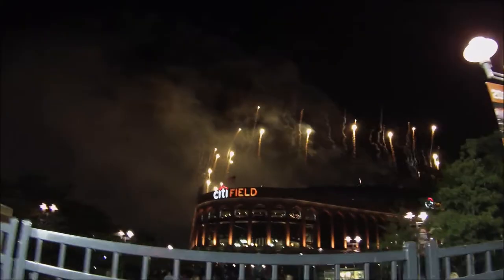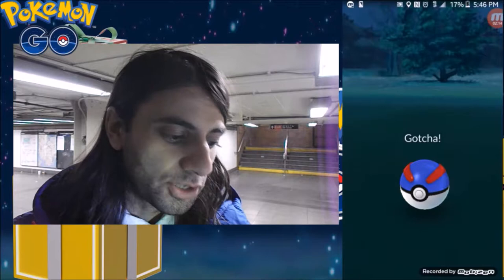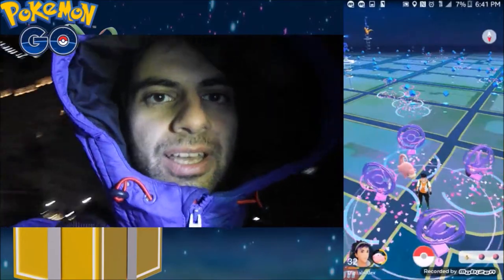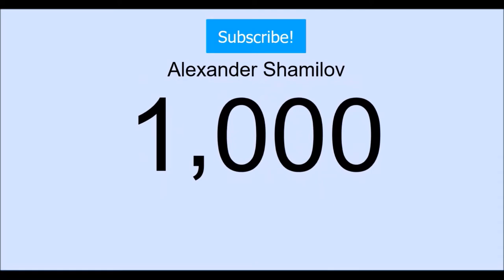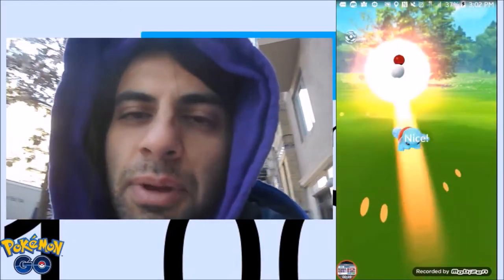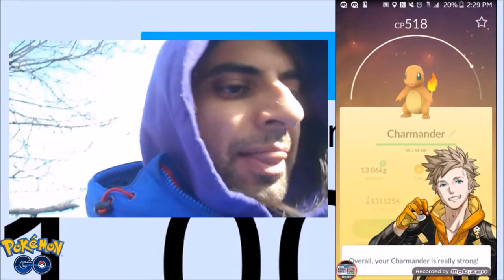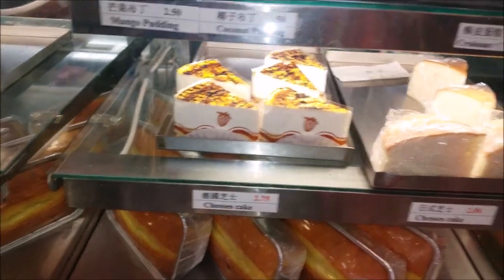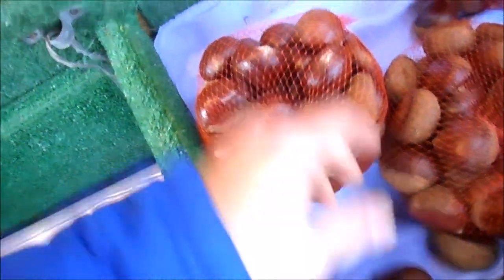POKEMON GO NEW YEAR!!! CAKES!! CHESTNUTS :D :D Central Park, NYC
Winners Will Be Announced Tomorrow!!

Spend the day in the city catching pokemon! Got a lot of charmanders